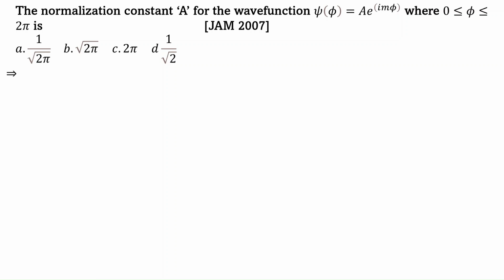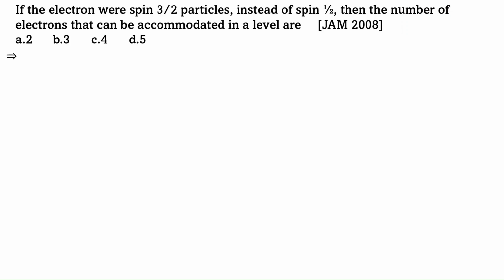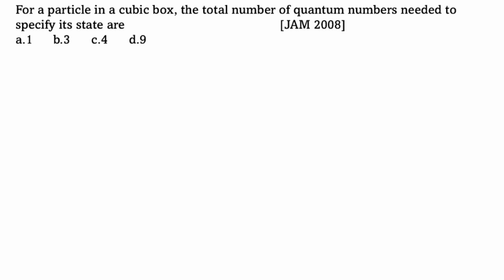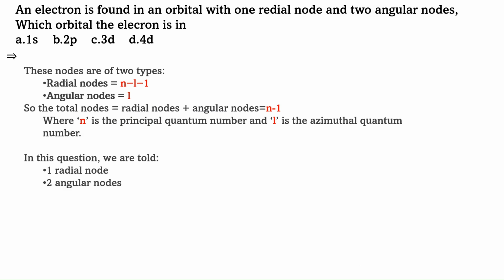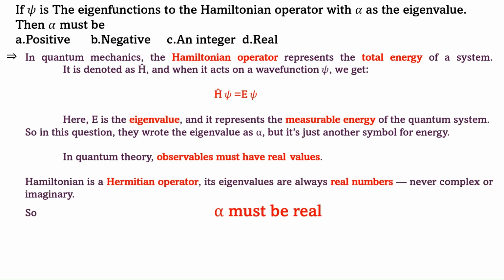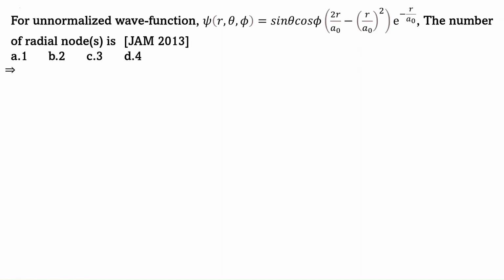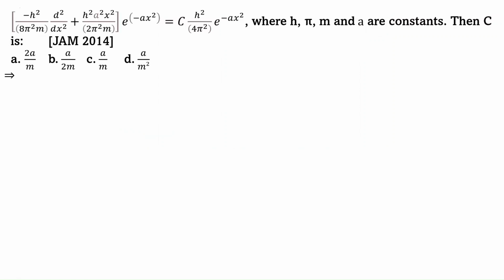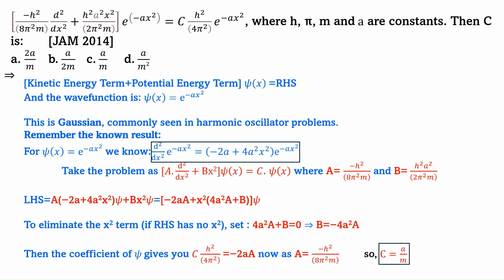Atomic Structure & Quantum Theory PYQs | IIT JAM | NET | GATE | BARC | With Shortcuts & Tricks!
🧠 Ace Atomic Structure & Quantum Theory Questions with Confidence!
In this video, we solve previous year questions (PYQs) from IIT JAM, CSIR-NET, GATE, and BARC on the topics of Atomic Structure and Quantum Theory — with detailed step-by-step explanations and smart shortcut tricks.

📌 What You'll Learn:

Quantum Numbers and Orbital Concepts

Nodes (Radial & Angular)

Degeneracy of Energy Levels

Hamiltonian Operator-Based Questions

Normalization of Wavefunctions

Spin and Pauli Exclusion Applications

Wavefunction Tricks for Fast Solving

🎯 Target Exams:
✅ IIT JAM
✅ CSIR-NET
✅ GATE
✅ BARC
✅ MSc Entrance Exams (JNU, BHU, DU, etc.)

🧾 PYQs Discussed Include:

JAM 2007 to JAM 2013 important conceptual and calculation-based questions

Questions on wavefunction normalization, degeneracy, radial/angular nodes, and more!

⚡ Includes:
👉 Fast Tricks
👉 Memory Hacks
👉 Concept Building
👉 Copy-Paste Slides for Notes & PPTs